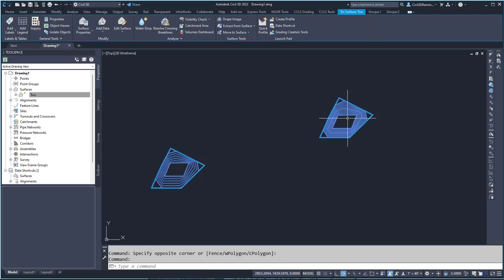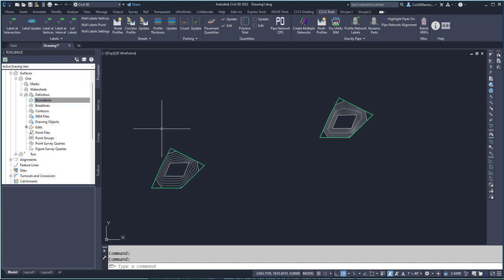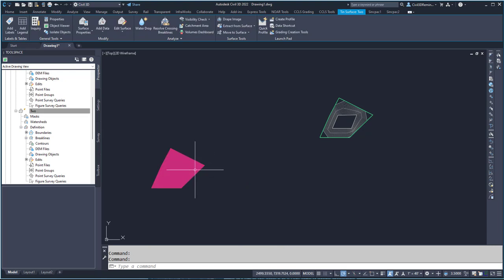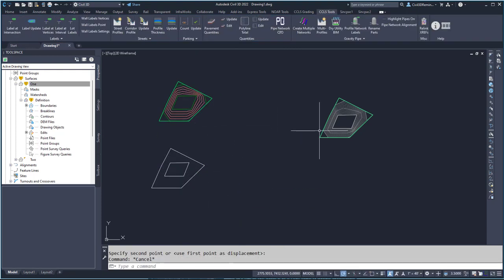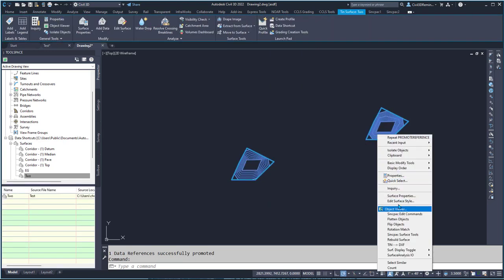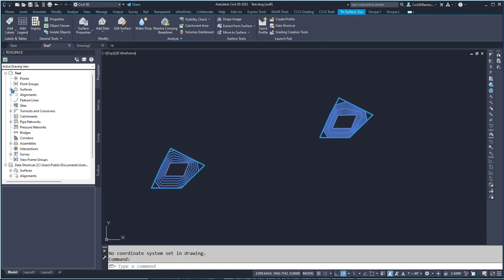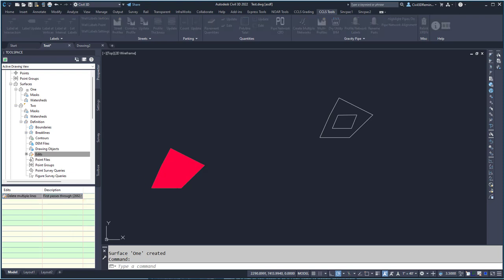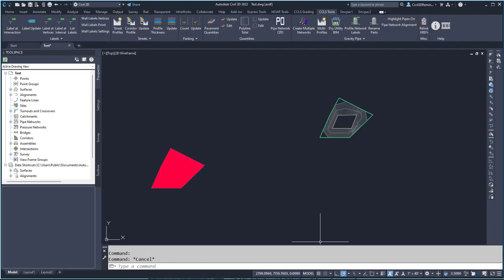Separating a Surface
This video shows two ways to split a surface that has two distinct areas in Civil 3D. There are other ways, but these are the first two that came to mind.